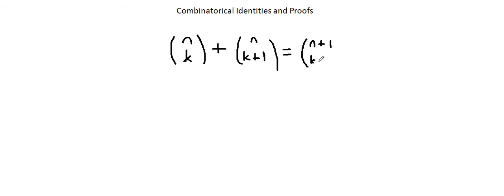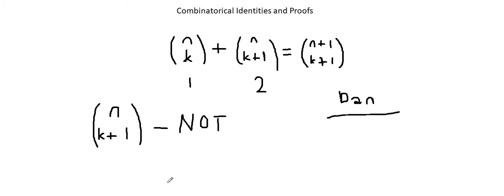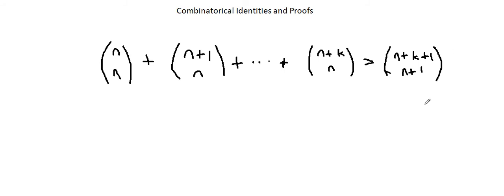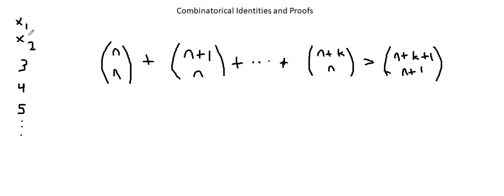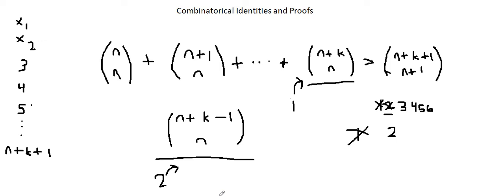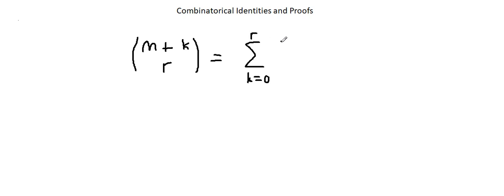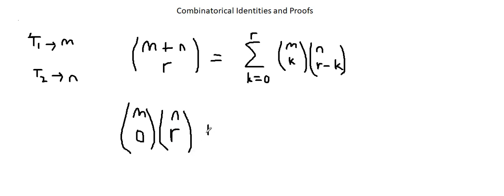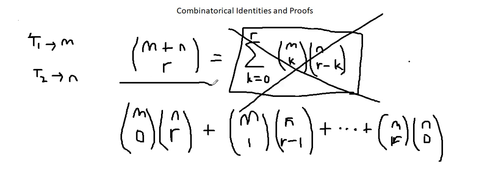Combinatoric Identities and Proofs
A guide to the basic combinatoric identities and how to prove them using combinatorical logic and committee-forming argument.